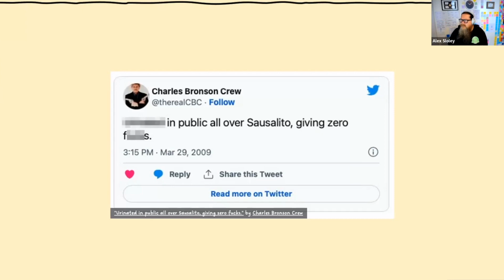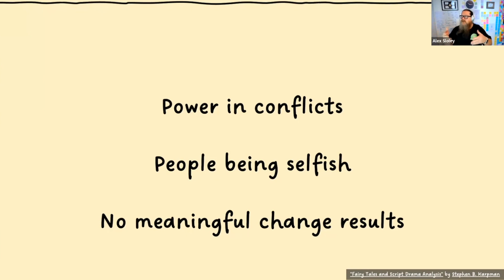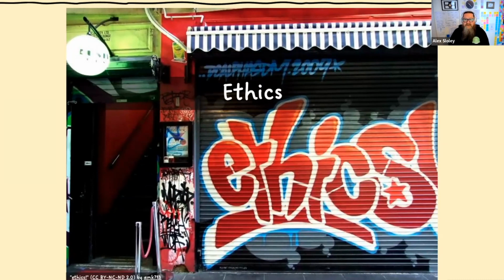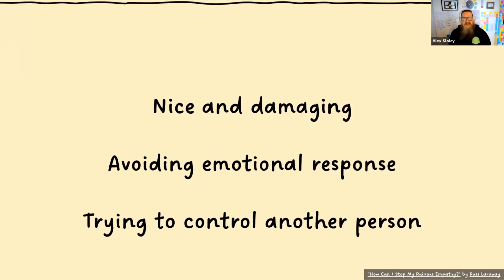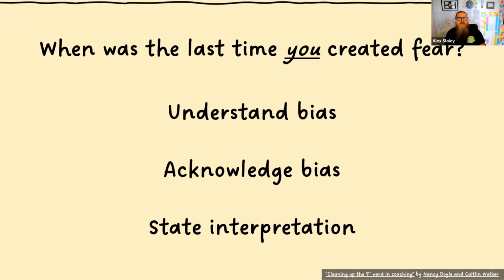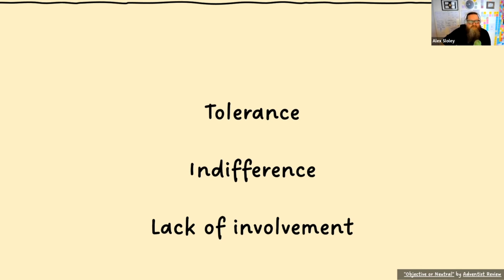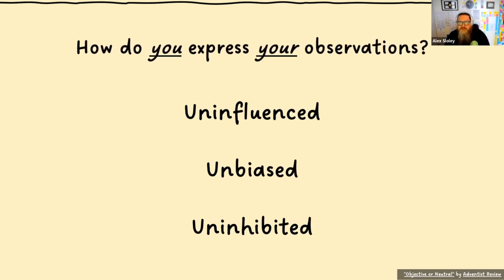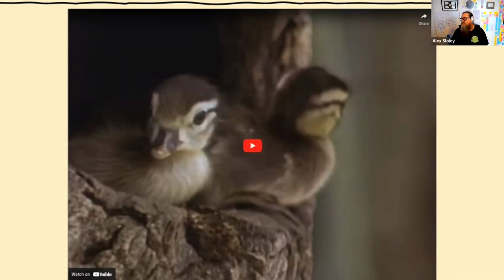Alex Sloley - The Fine Art of Zero F***s Given V1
Presented by Alex Sloley
Agile New England
October 2022